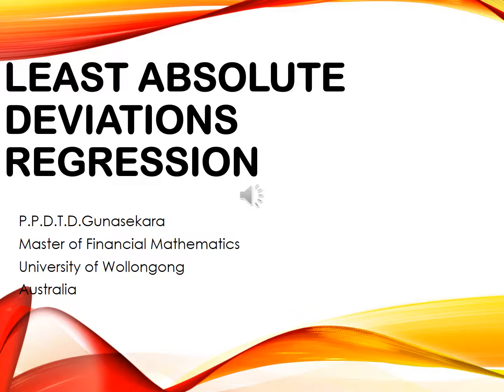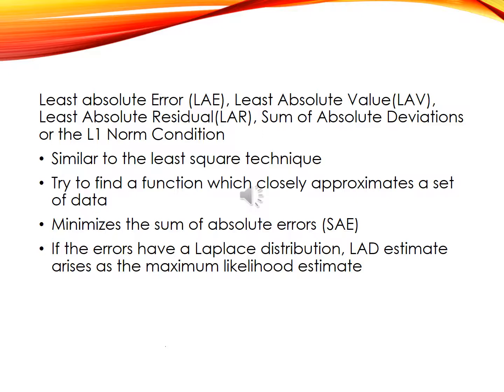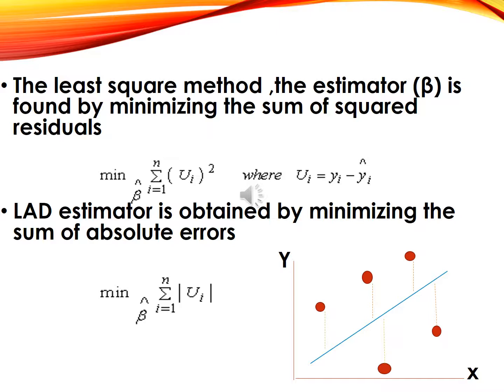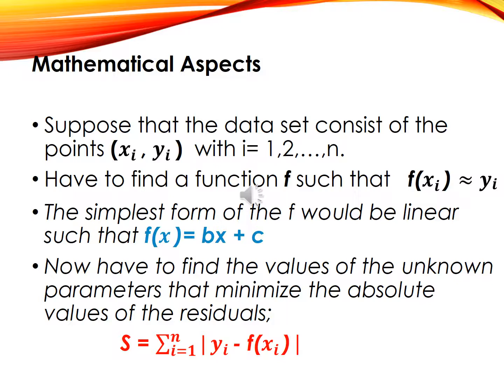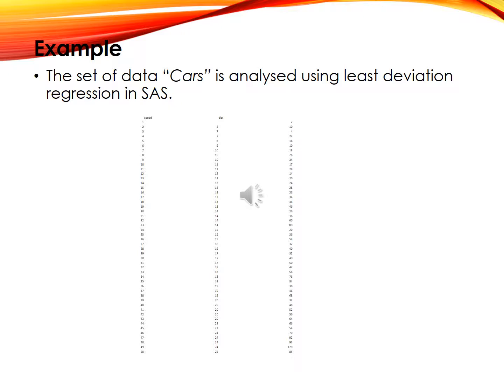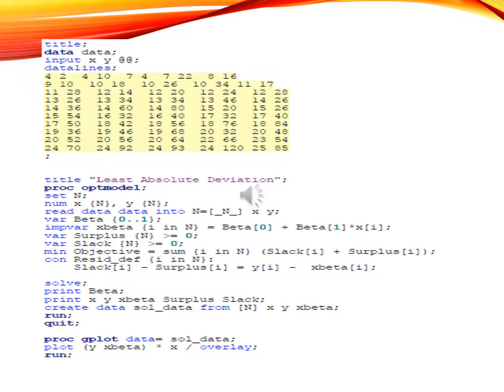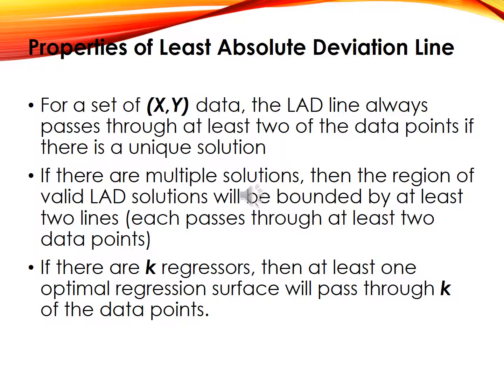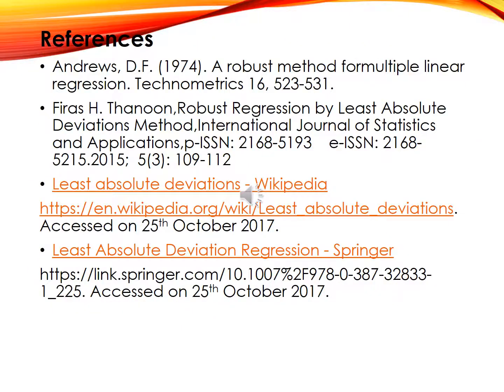Lad regression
A brief discussion about the least absolute deviation regression